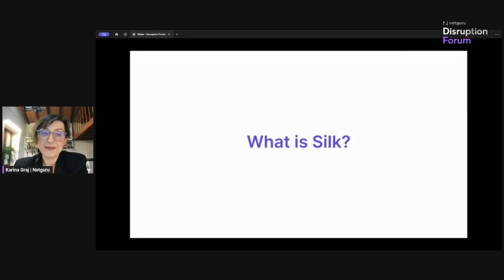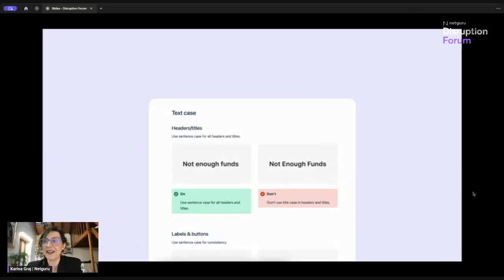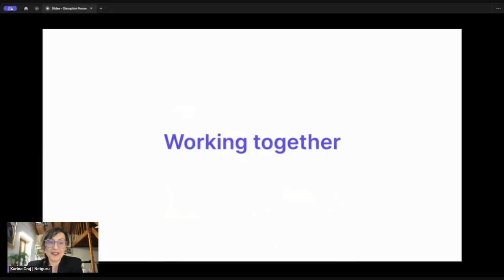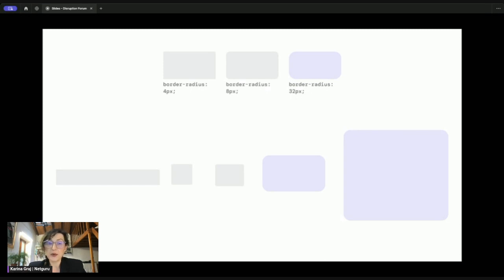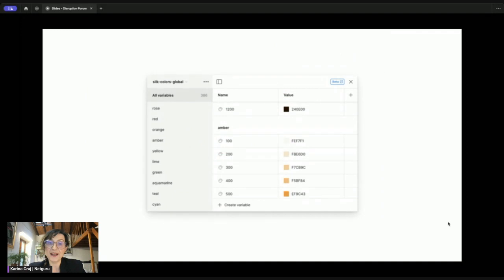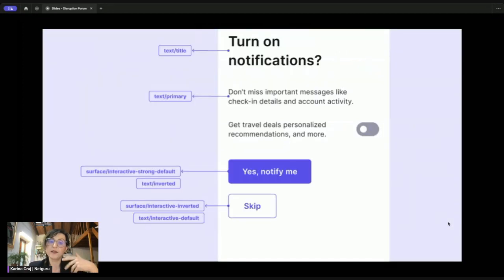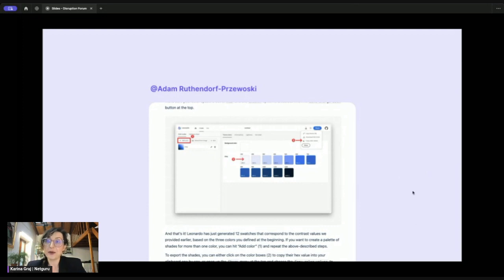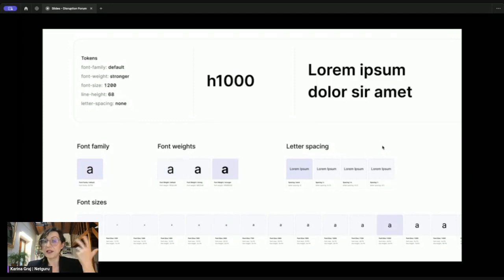Supercharge Your Design Process with Figma Component Library – Disruption Forum Design Horizons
Supercharge Your Design Process with Figma Component Library –
We showcased how Silk, our in-house Figma library, changed the way we create, streamline, and customize design elements.

"As an agency we create a lot teasers, prepare demos, show sneak peeks of what we can offer.

We help clients start projects from scratch.

If each time we were to start designing by creating drawing buttons, inputs and other elements, that would be very time consuming.

So we created Silk – a set of Figma components, design patterns and best practices to empower our designers and speed up their work.

Because we are building it in-house, we have a full control over the quality and can aim high. We can also educate our designers on the way.

The cool thing about Silk is that it is made with customisation and growth in mind.

↘ Powerful token setup allows for quick change of styles.

↘ Clear guidelines let the designers add new elements as they need and force them to keep the high standard.

For now this is mobile and Figma only. Of course, we are talking to developers and planning to implement our components as well. And yes, we are going to go for web version as well."

Speaker: Karina Graj, Senior Product Designer at Netguru

This session was a part of Disruption Forum Design Horizons: AI and the Future of Digital Design – an online event for leaders in future-oriented digital design. The best mix of enterprises and startups, panel discussions and fireside chats. You can zoom in on human-centered innovation in the age of AI, impactful design leadership and management, and AI-powered design processes.